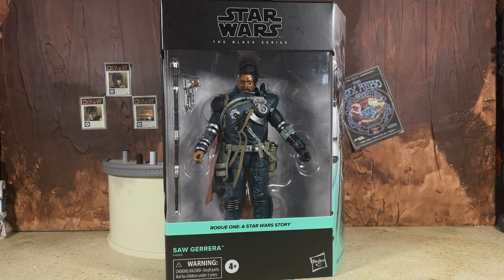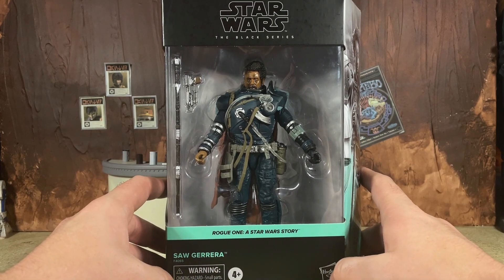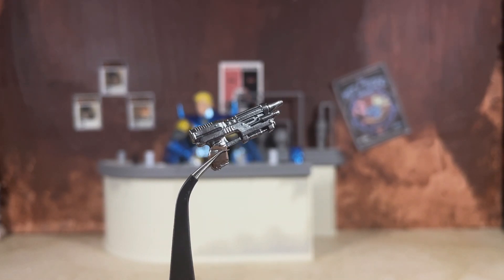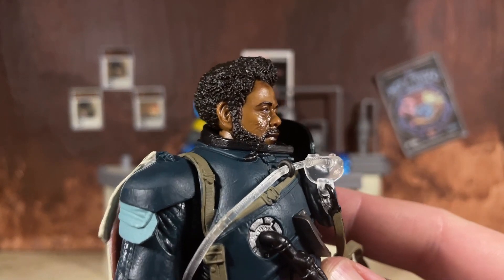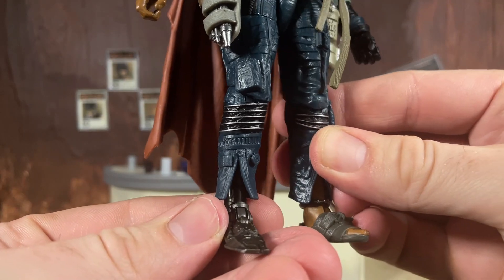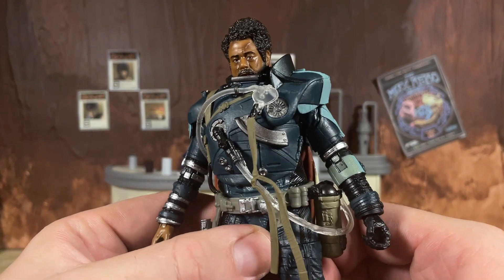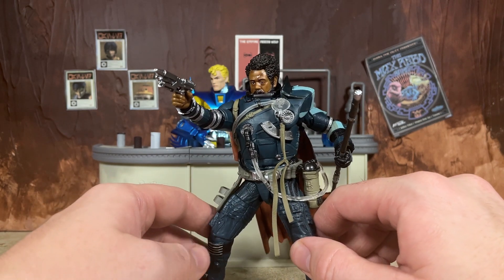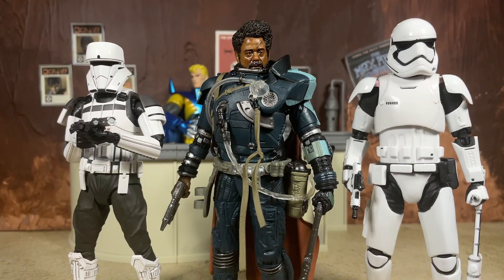Star Wars Black Series SAW GERRERA (Deluxe) New 2022 Rogue One Action Figure Review